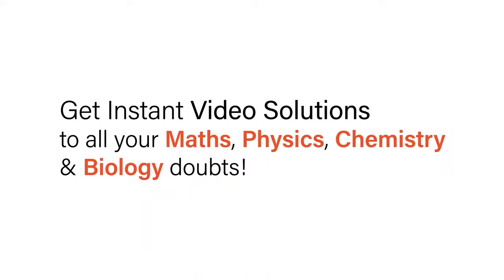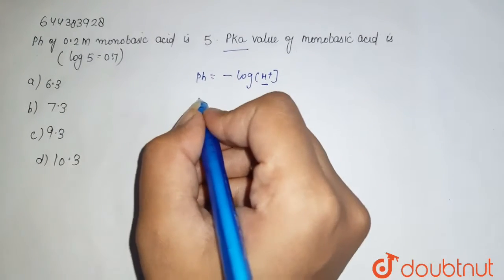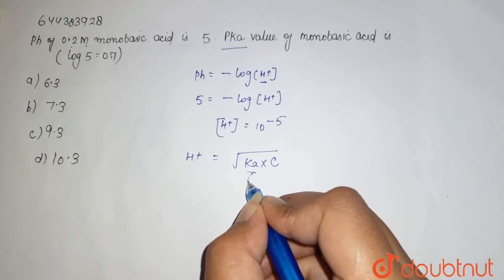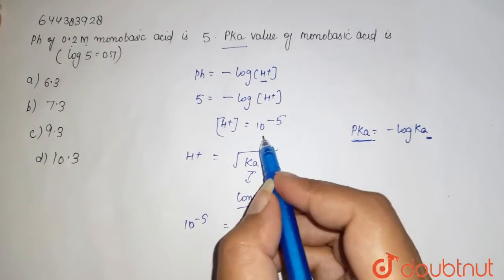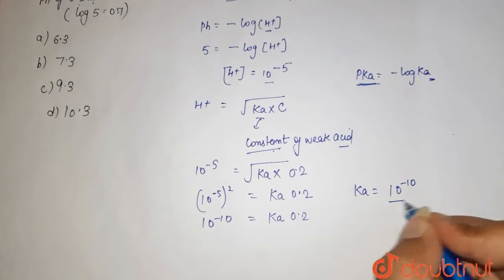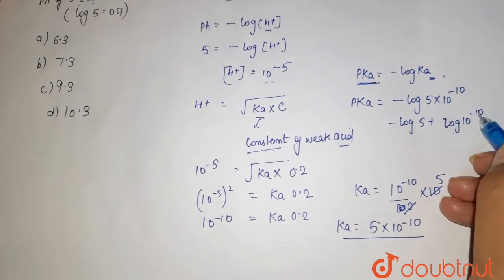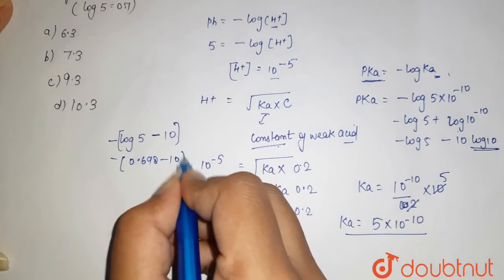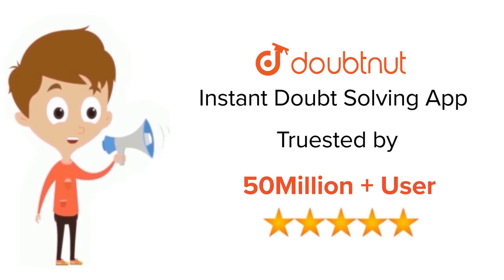pH of 0.2 M monobasic acid is 5. pK_a value of monobasic acid is (log 5 = 0.7) | 12 | TEST 9 | C...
pH of 0.2 M monobasic acid is 5. pK_a value of monobasic acid is (log 5 = 0.7)
Class: 12
Subject: CHEMISTRY
Chapter: TEST 9
Board:IIT JEE

👉 Have Any Query? Ask Us.